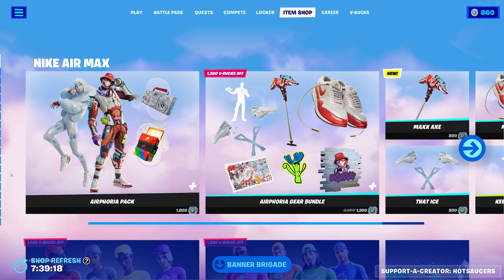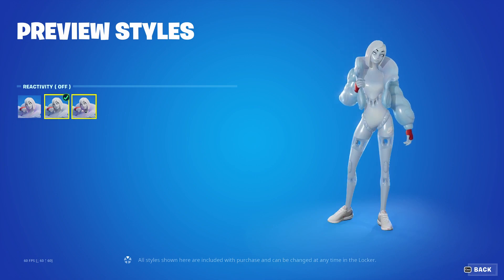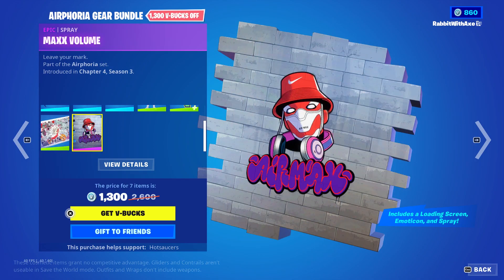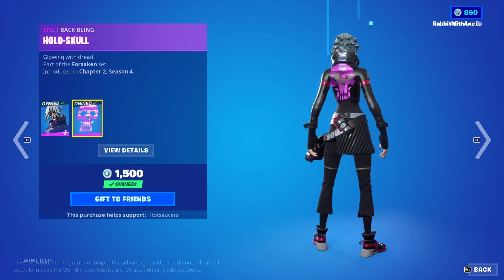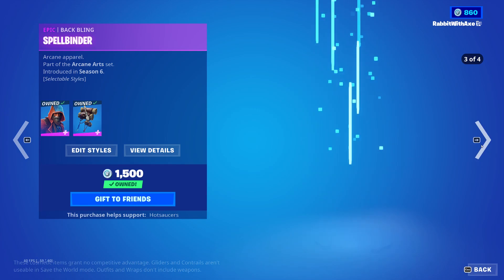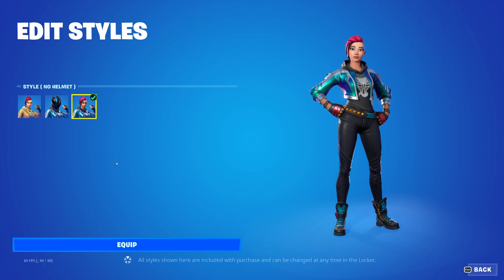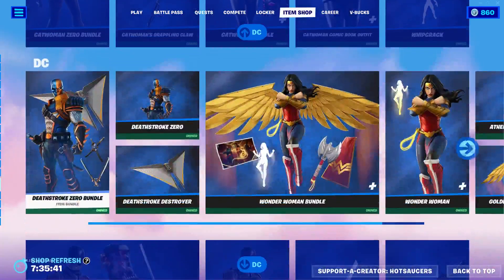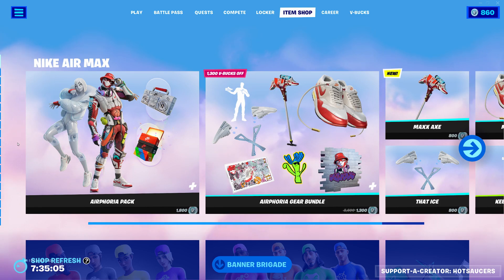*NEW* Airphoria Nike Air Max Pack! | Fortnite Midday Item Shop (20/6/2023)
Rate the kicks